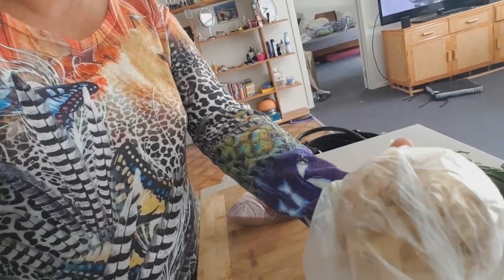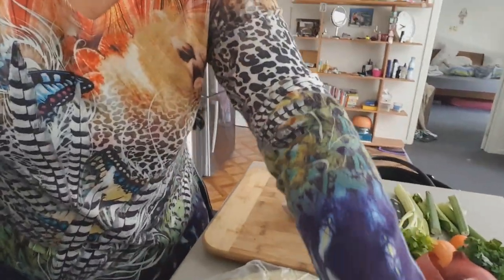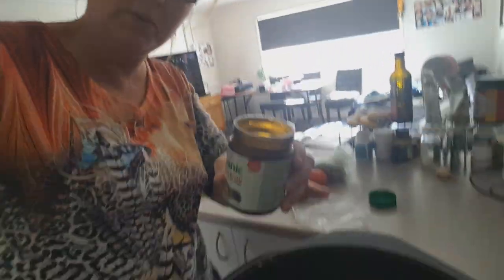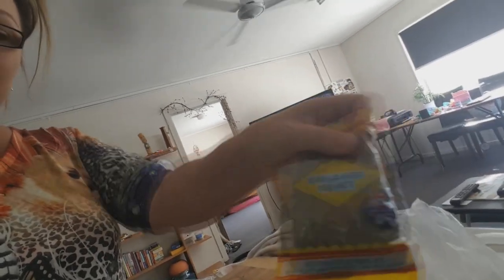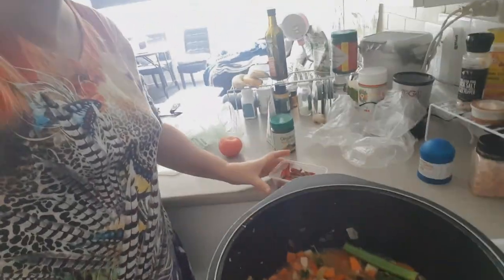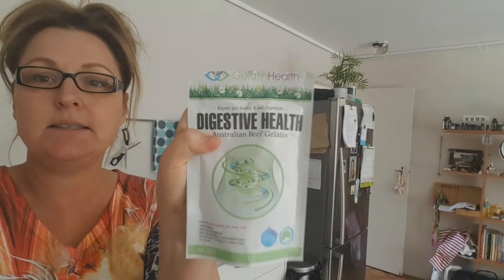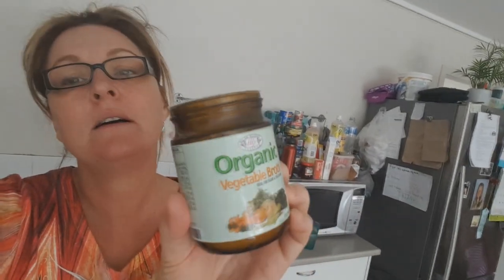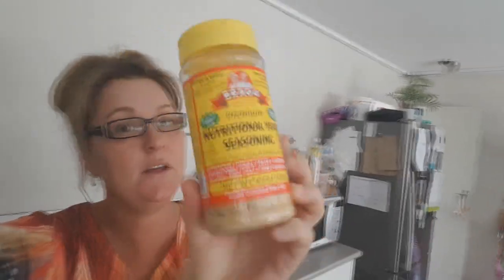Yummy Home Made Soup